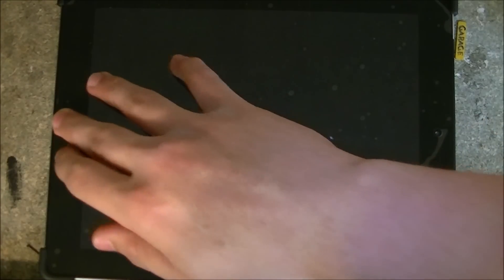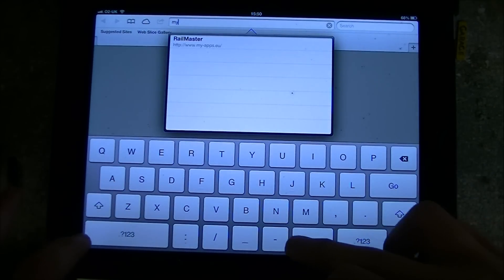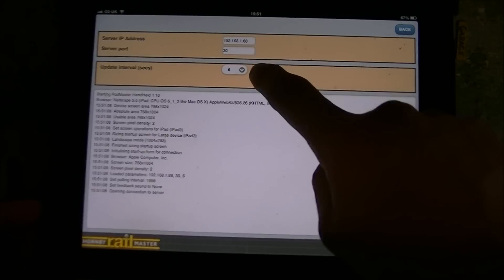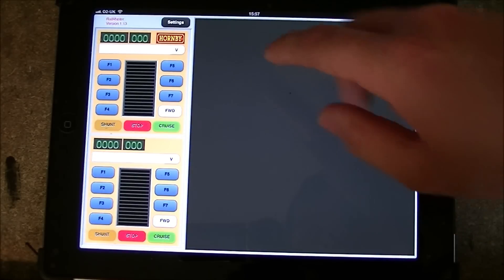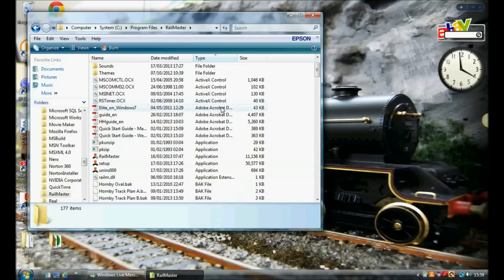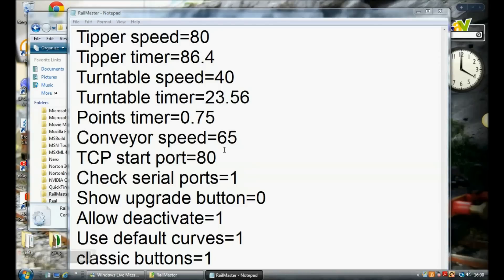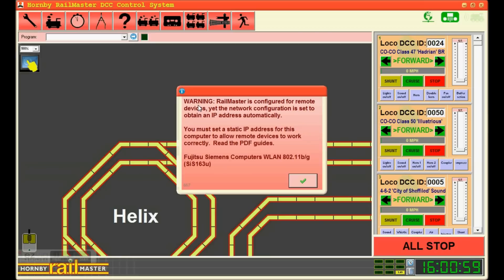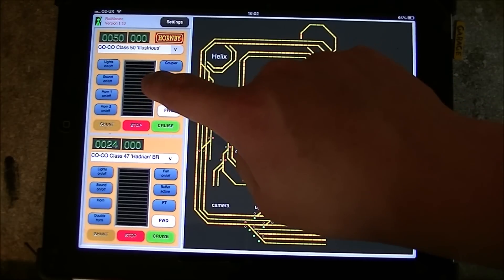Railmaster Hand Held tutorial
here's a quick tutorial on how to install and fix two common problems, if you're having other problems with the app or the system or any queries about the video feel free to post a comment about it and I will aim to get back to you quickly.